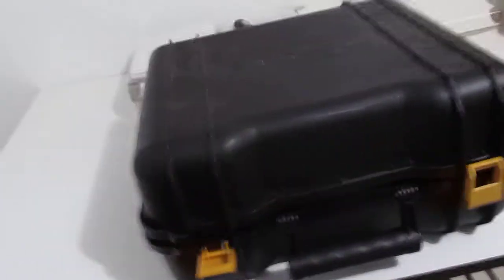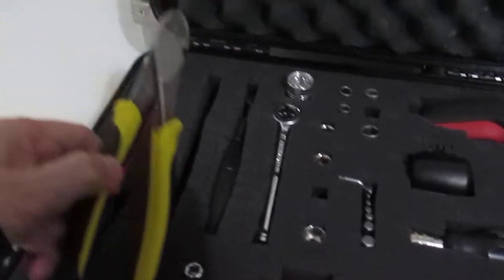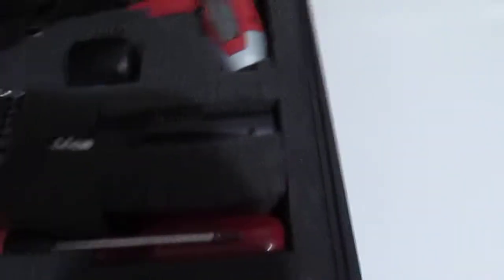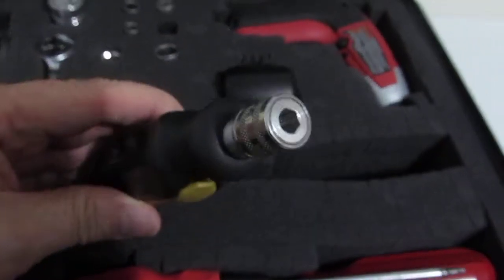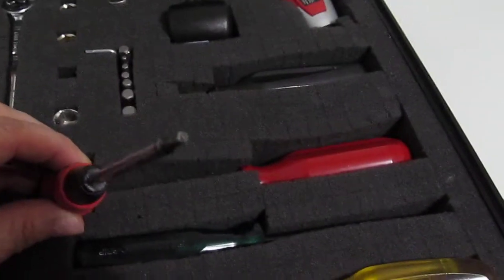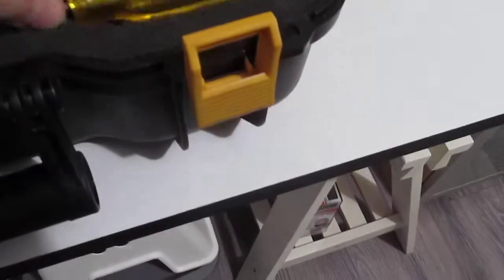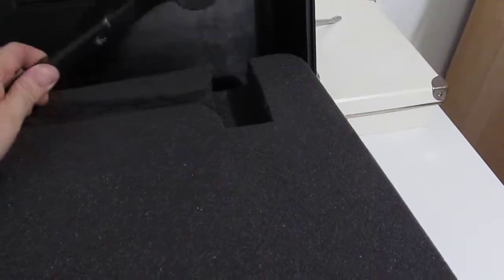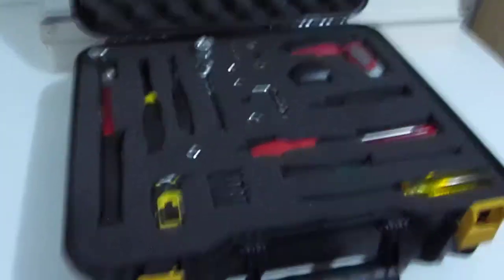How I organize my everyday tools (S2E02)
Here's how I organize my main everyday tools.     Thank you and have a great day!